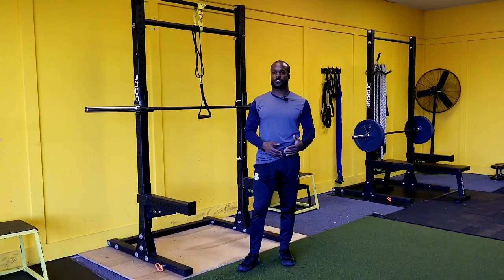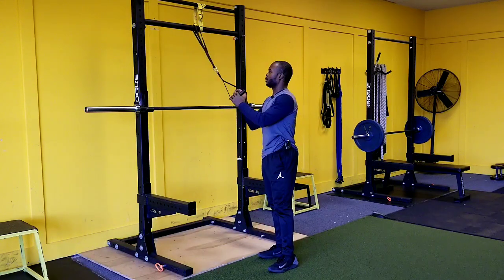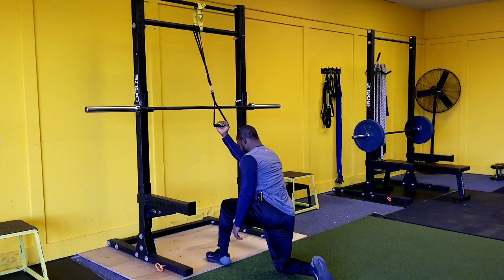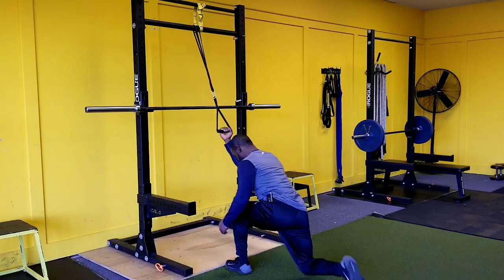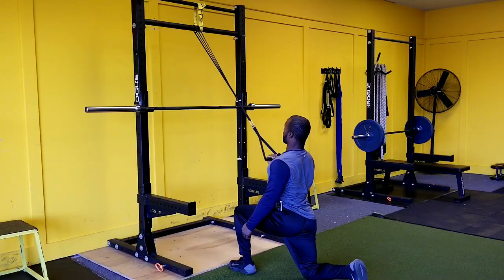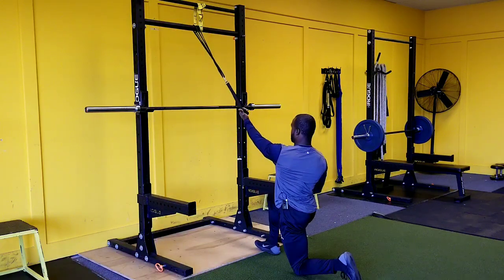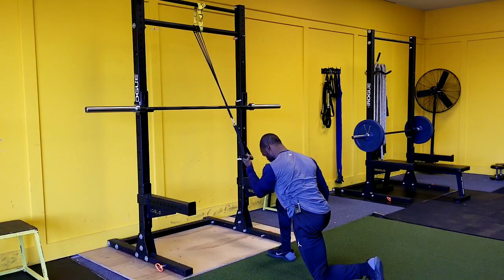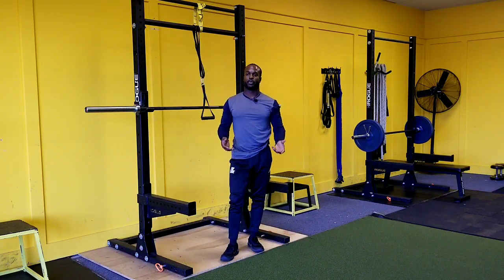Half Kn SA RB Pull Down